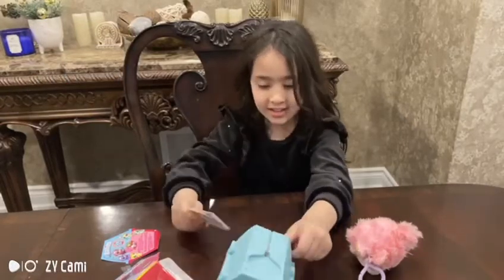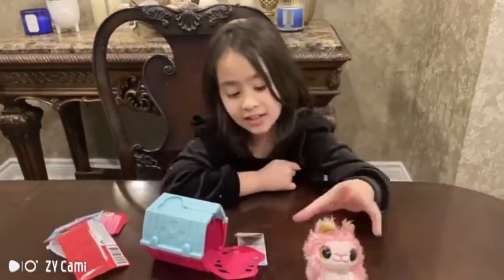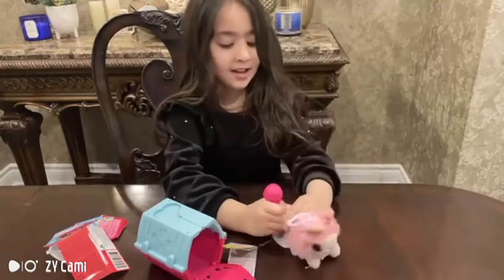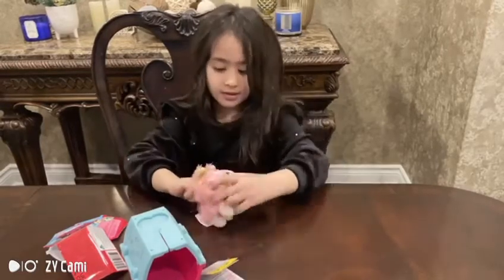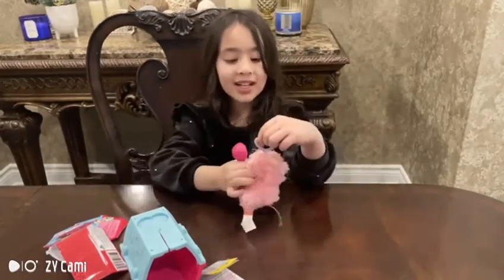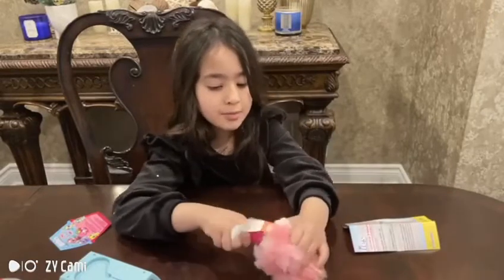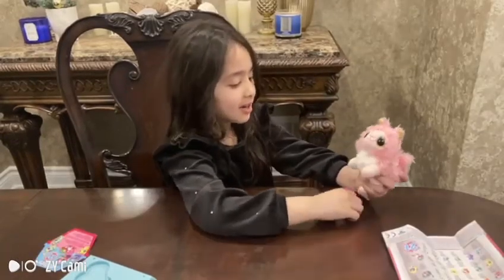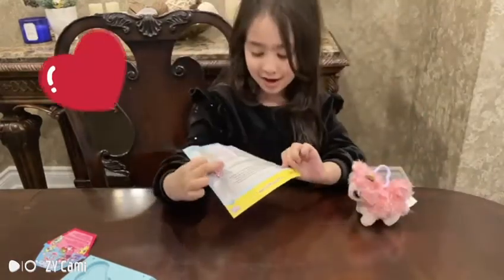Unboxing & Review | Little live pets Scruff a luvs babies 🐶🐈🦜pets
Let’s unbox the scruff a luvs, live pet blind box and checkout which one i got 🐱 🐶 🐁 🦜 🐇